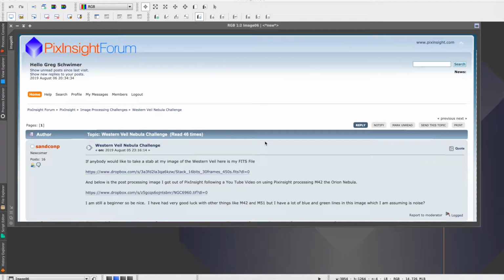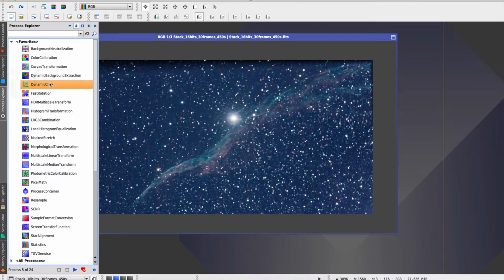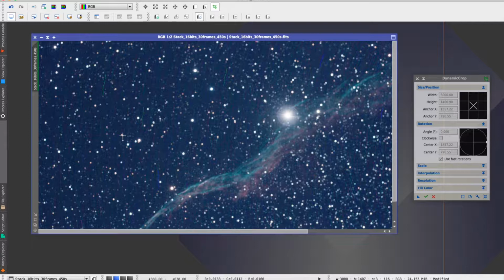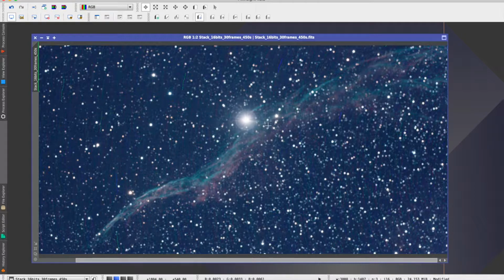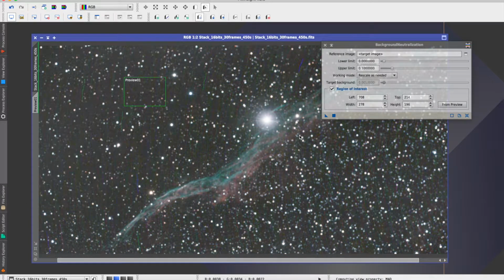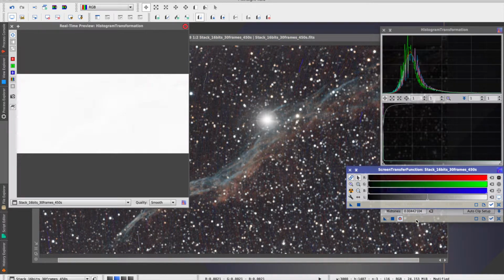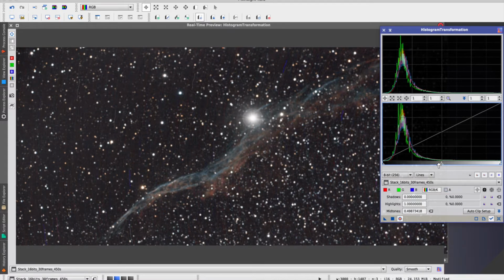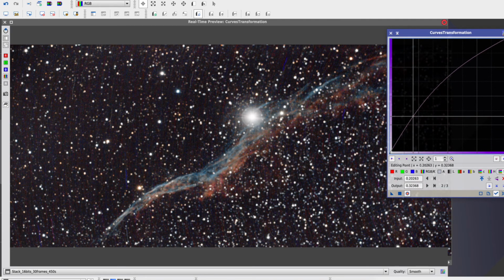PI Veil Challenge 08.06.2019